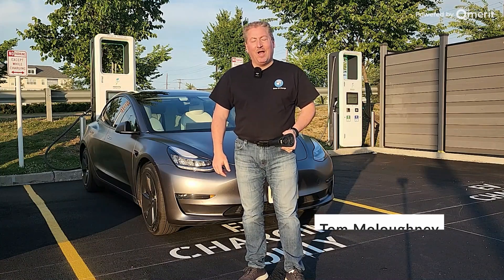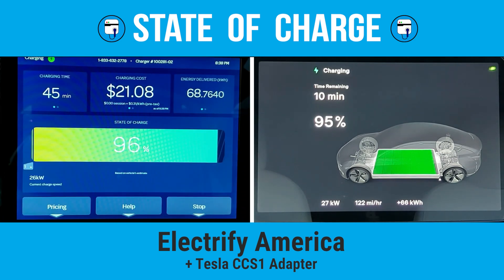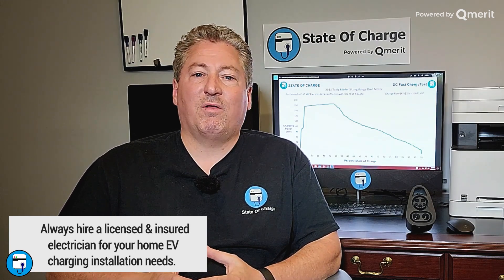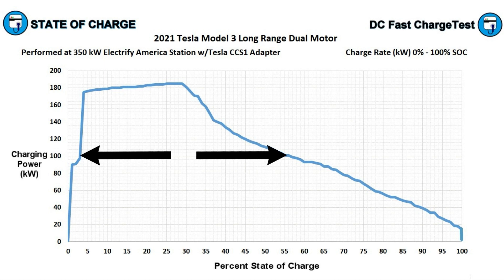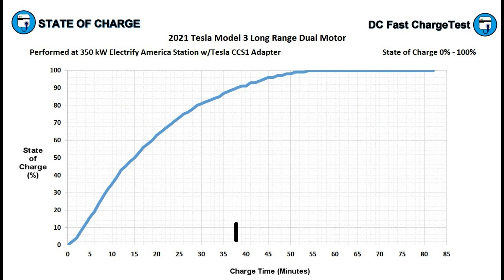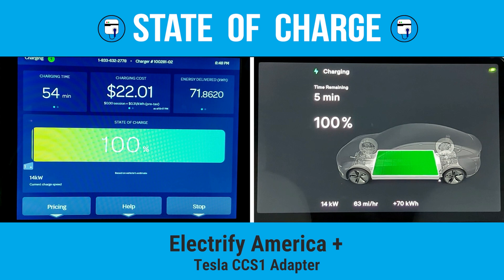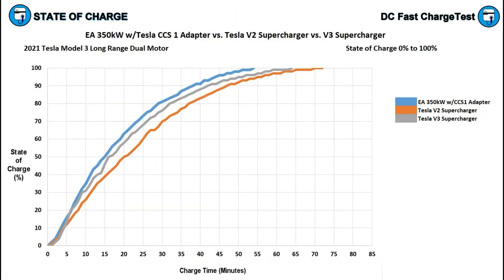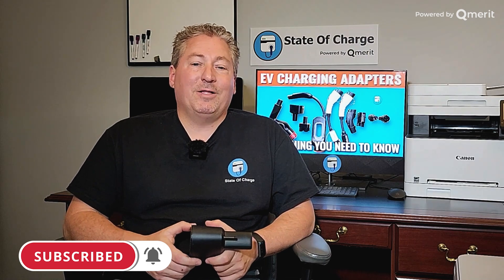Tesla Supercharger vs Electrify America With CCS1 Adapter: Which Charges Faster?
I drove my 2021 Tesla Model 3 down to zero and plugged it into a 350 kW Electrify America DC fast charger using the new Tesla CCS1 adapter and recorded the entire 0-100% charging session. After analyzing the full charging curve, I compare it to the 0-100% charging session I did with the same car on a Tesla V3 Supercharger.

Chapters:
0:00 Intro
1:12 Tesla Model 3 Charging on a 350 kW Electrify America charging station
4:05 Charge summary
7:26 The charging power graph
8:22 The time to charge graph
11:23 The V3 Supercharger vs the Electrify America charging station recording
13:39 Charging power graph w/ V2 & V3 Supercharger compared to Electrify America w/CCS1
15:24 The time to charge graph w/ V2 & V3 Supercharger compared to Electrify America w/CCS1
16:10 The wrapup